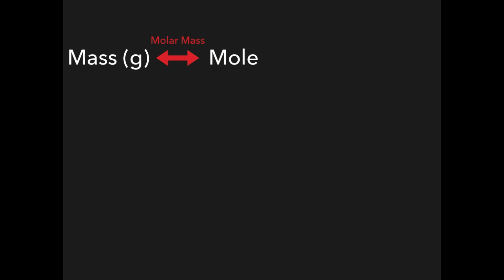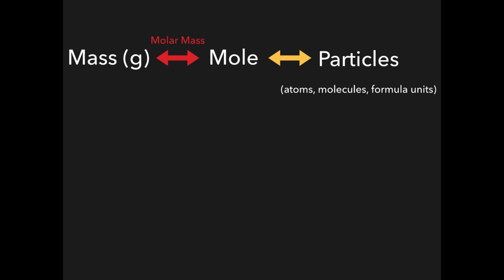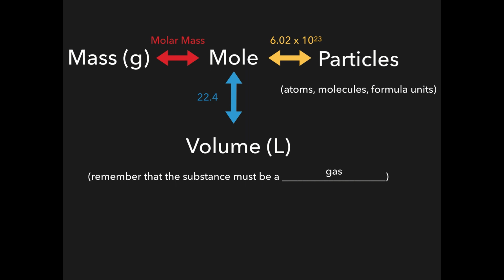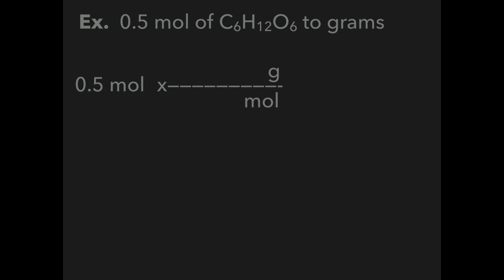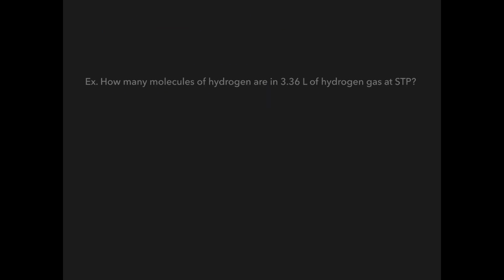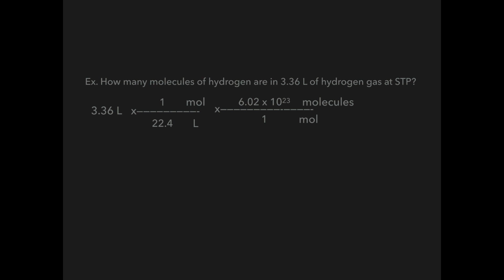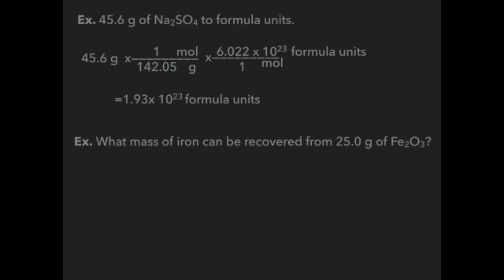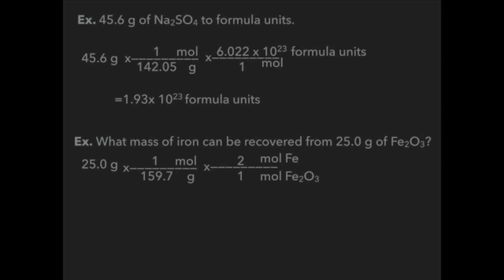First Year Review: Mole Conversions